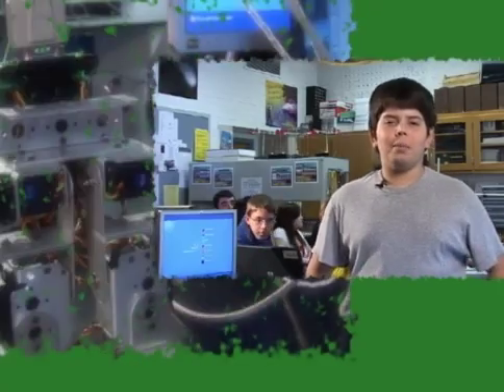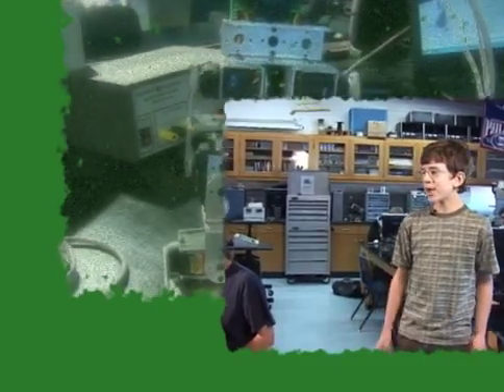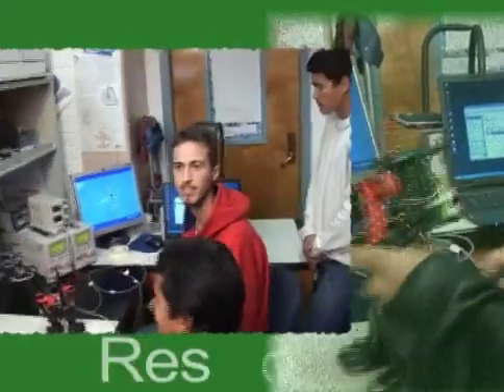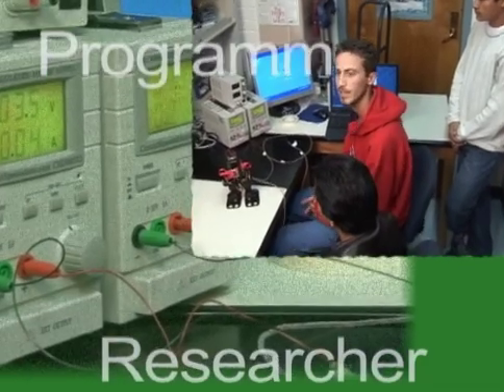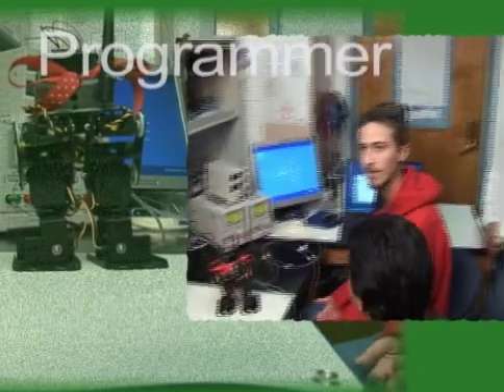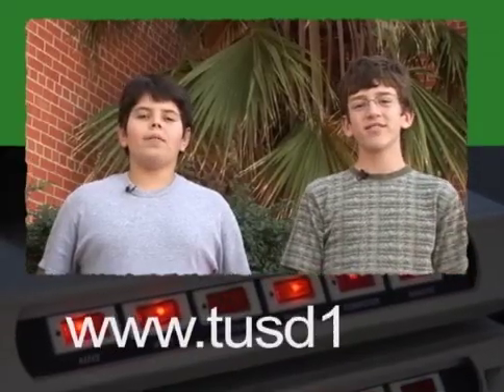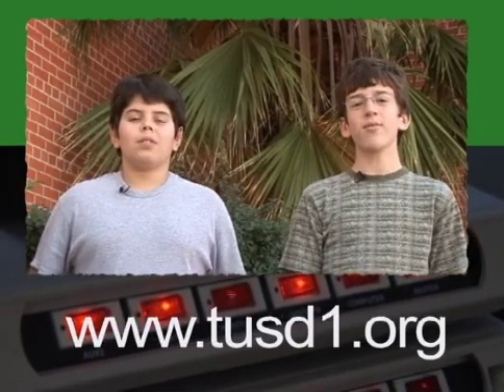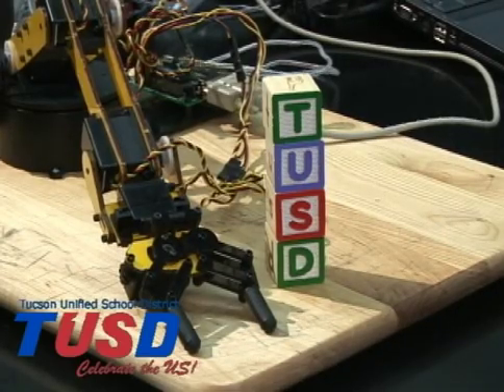Palo Verde Magnet High School Robotics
Robert "Robby" Codona and Edward "Eddie" Federico's directorial debut!  This was a project for the Safford Magnet Middle School 7th Grade Advanced Video class.  It is a promo for a Tucson (TUSD) magnet High School engineering program.
Applications to the TUSD magnet programs are due by Feb. 1.

(BTW, Any audio sync problems are due to my encoding inexperience, not the videographers.  Their DVD and my original avi had it perfect. Oh well.)